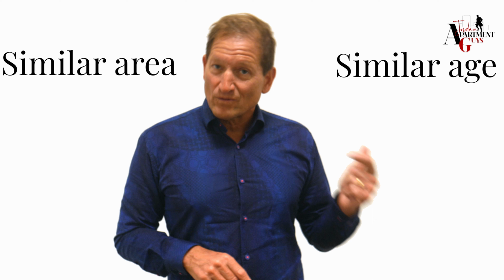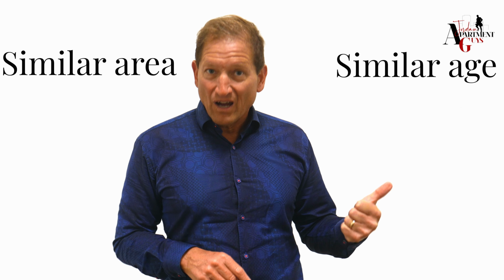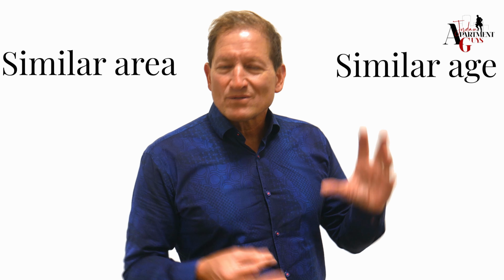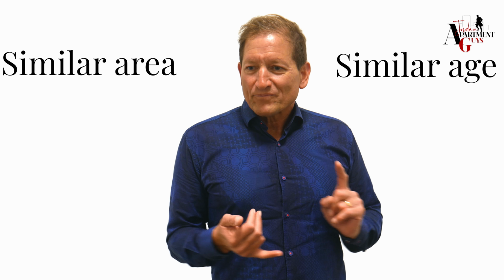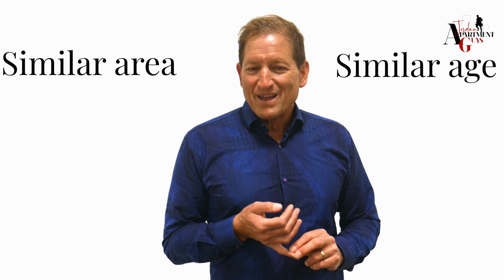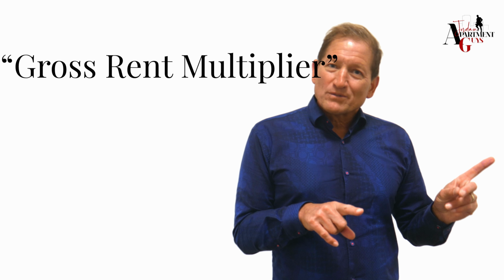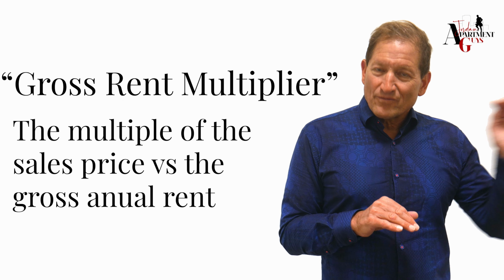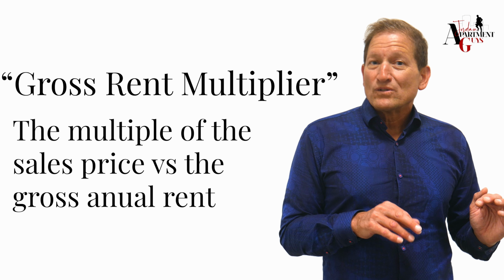How to evaluate a multi-family investment property!!!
How do you evaluate a multi-family property? In this video Phil demonstrates KEY ways to determine the VALUE of a duplex, triplex, and a fourplex.  🏘🏘🏘🏘🏘🏘💲💲💲💲💲💲

We go the extra "Kilometer" for our clients!